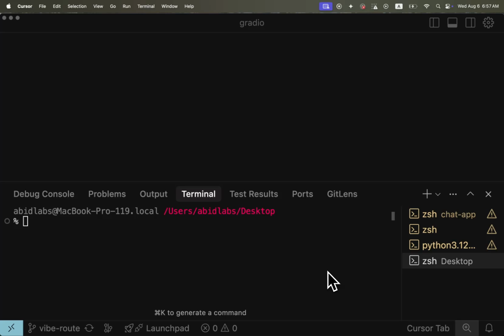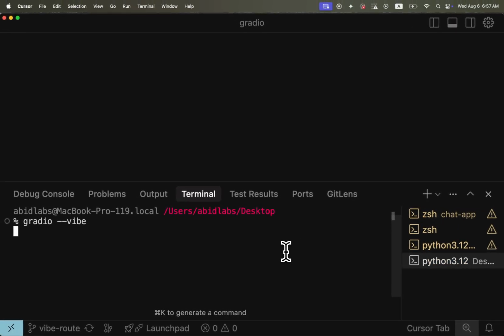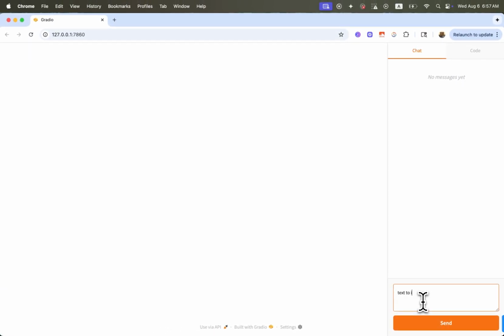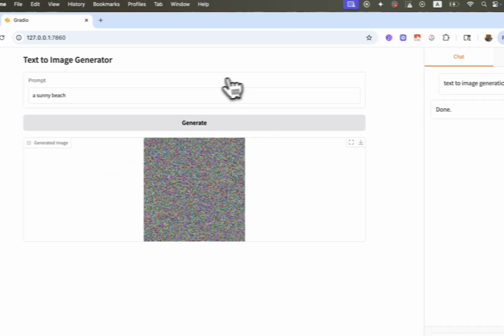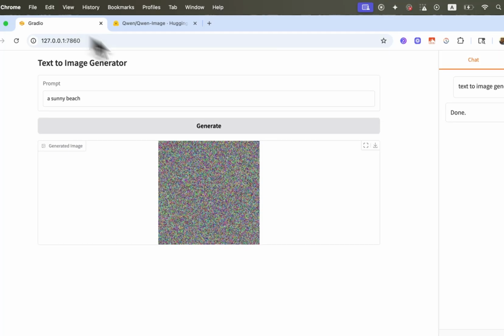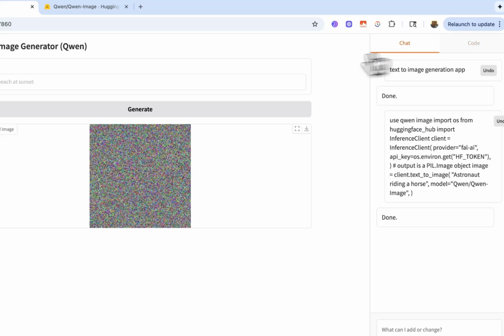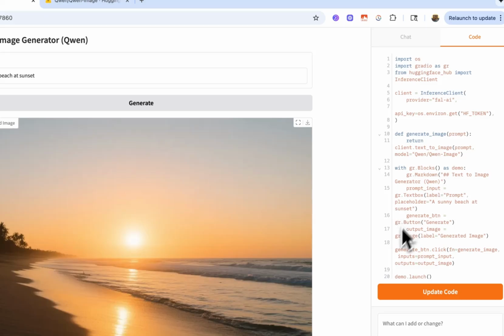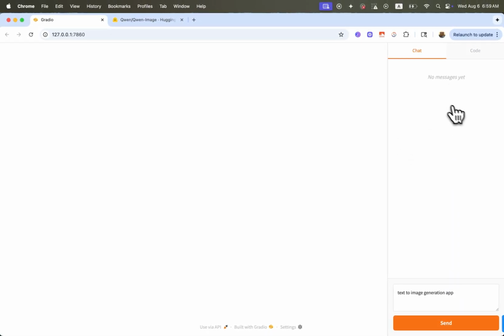Gradio's new VIBE MODE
Gradio 5.41 includes a new VIBE mode, which lets you build Gradio apps without writing any code. Watch how it works here.